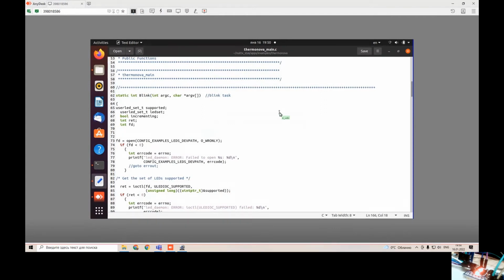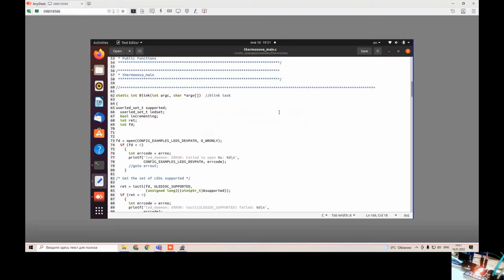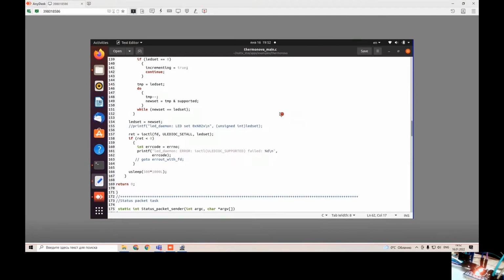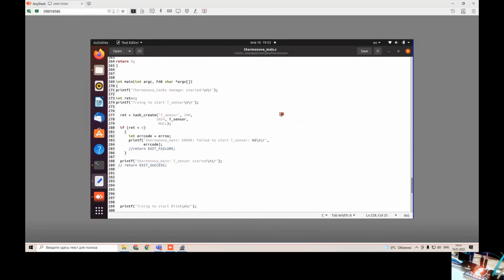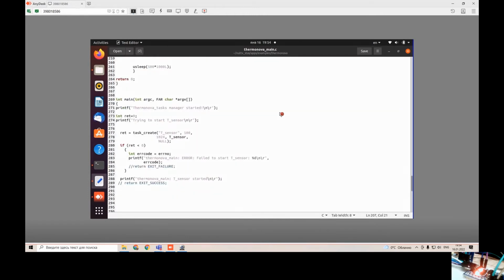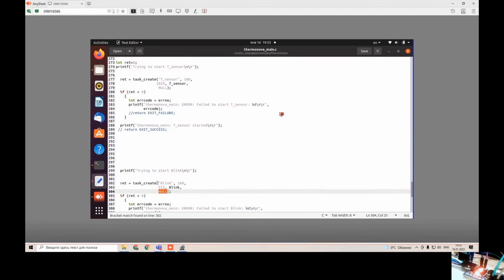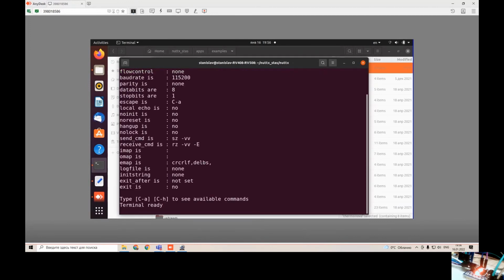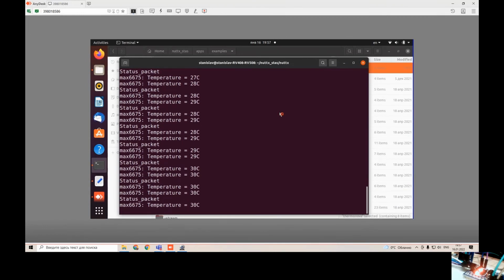#063: Creating multiples tasks on NuttX